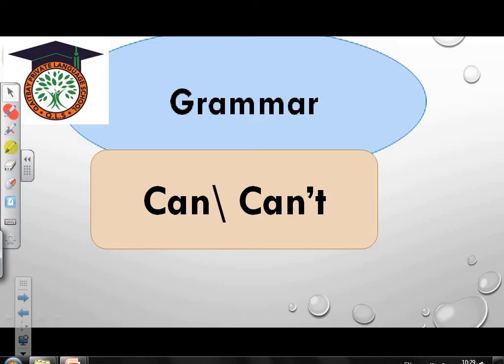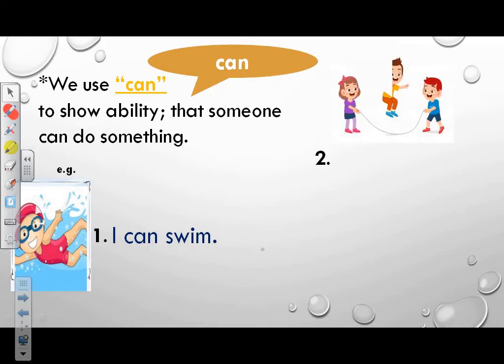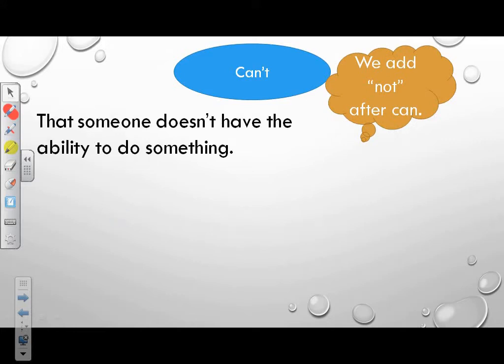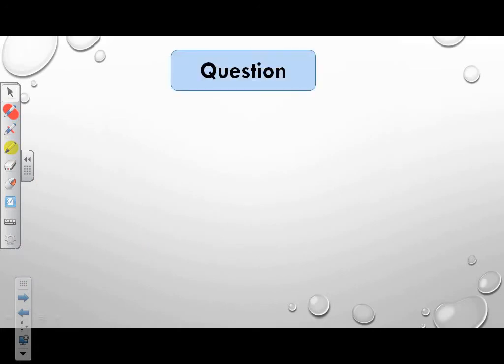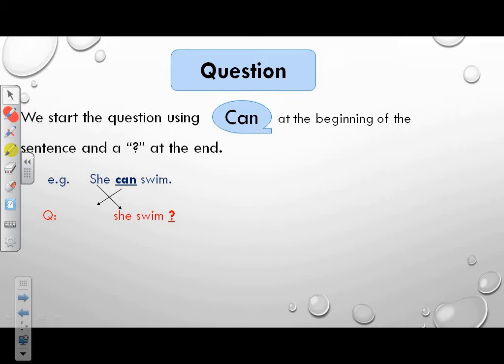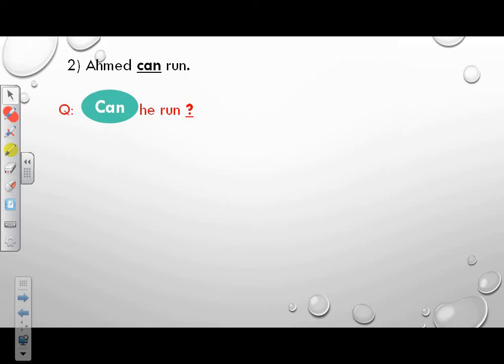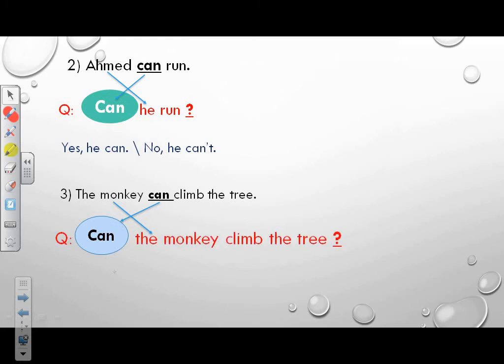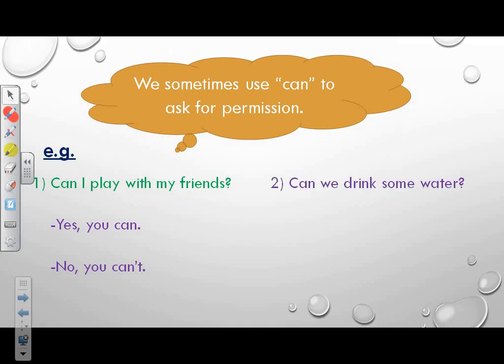3rd prim can - can't revision